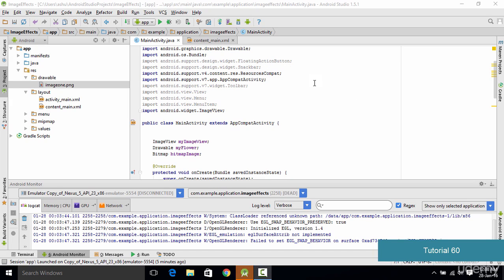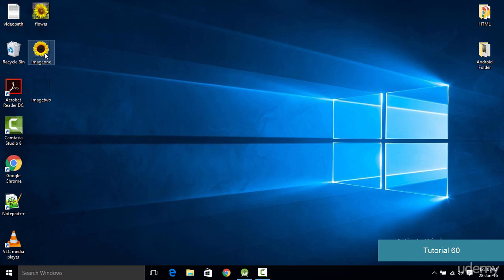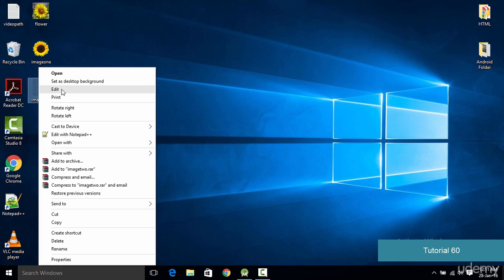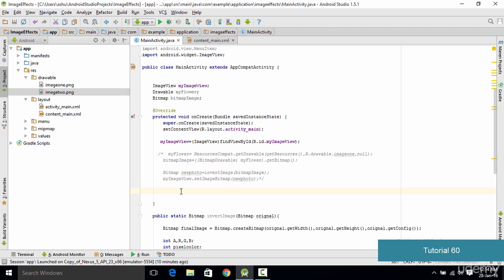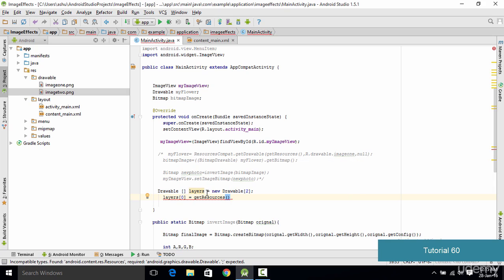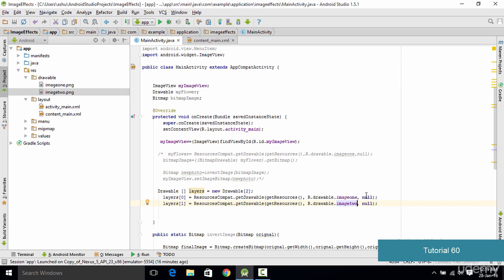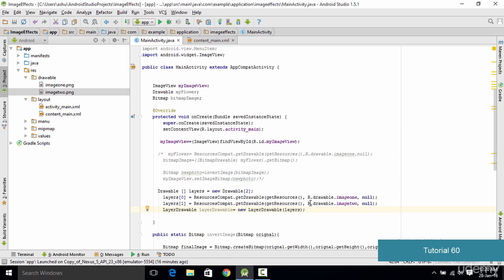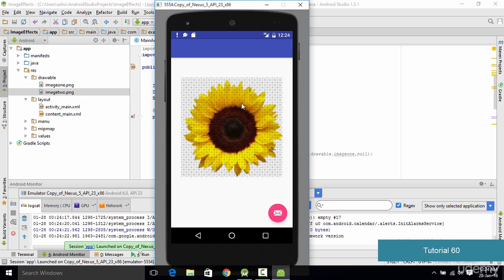Chap 13 Working With Multimedia part 6 How To Create Photo Filter